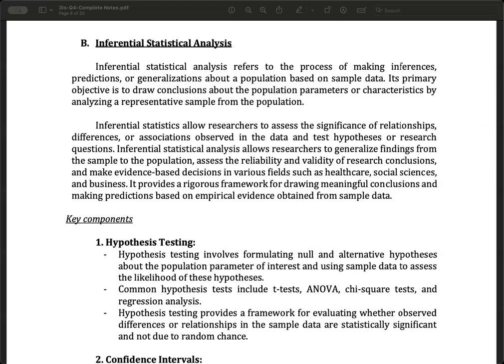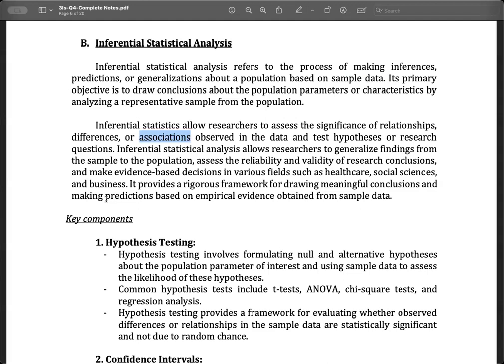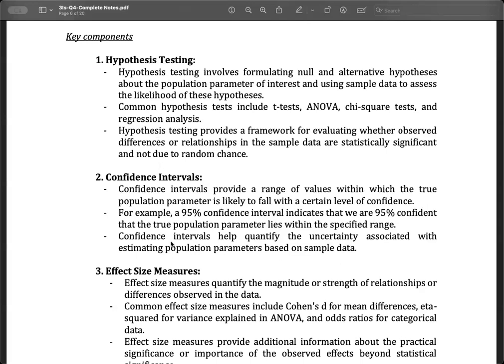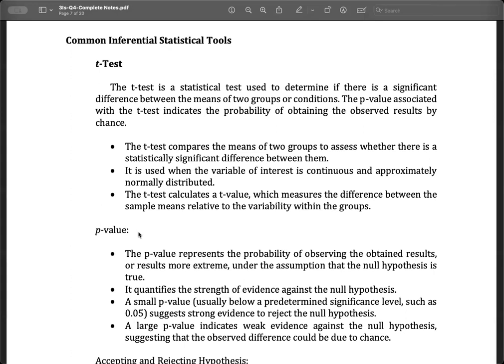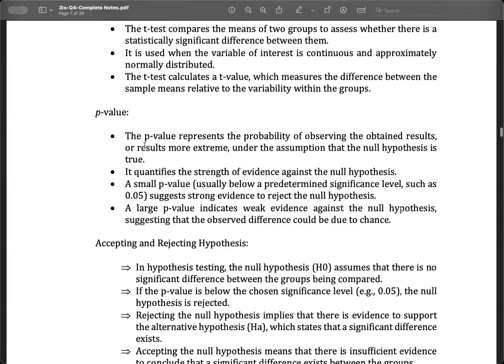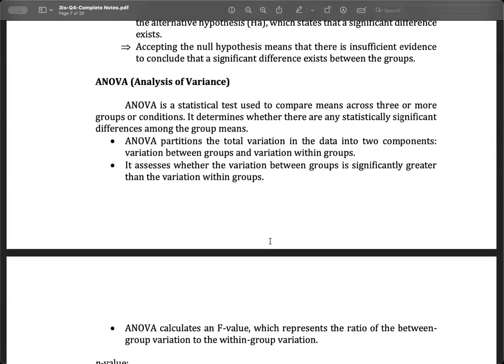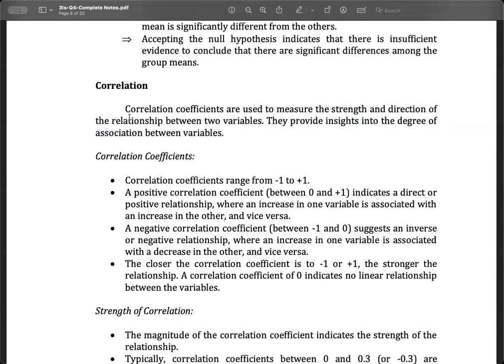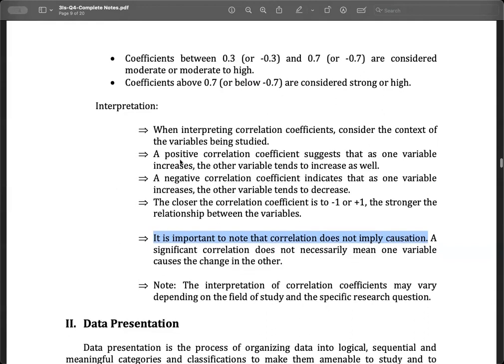Hypothesis Testing and Inferential Statistical Analysis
Learn about the basics of hypothesis testing and the most common parametric inferential statistical tools in this part 2 of a three - part class on data analysis, presentation, and interpretation.